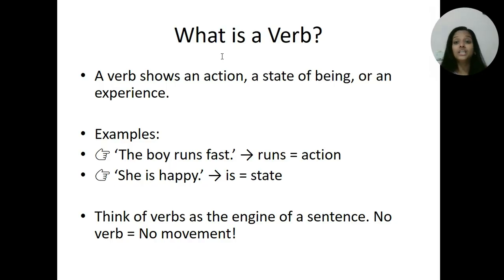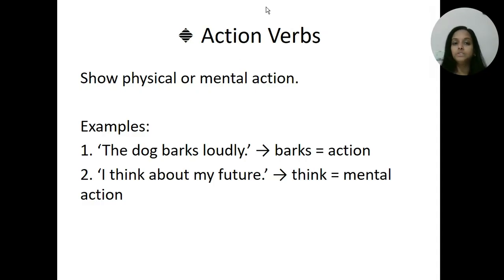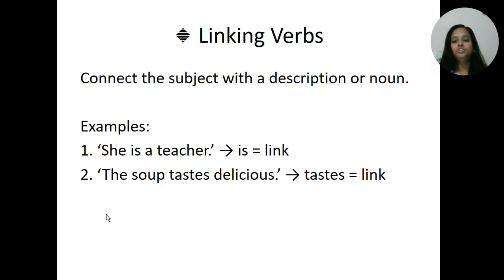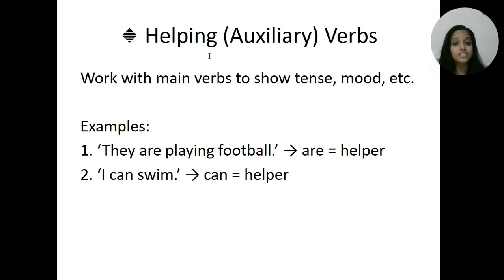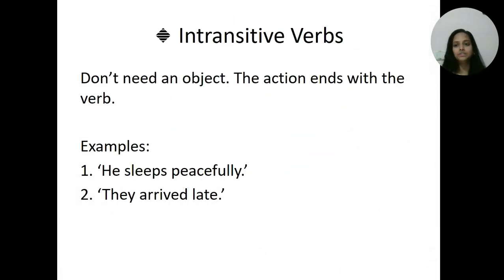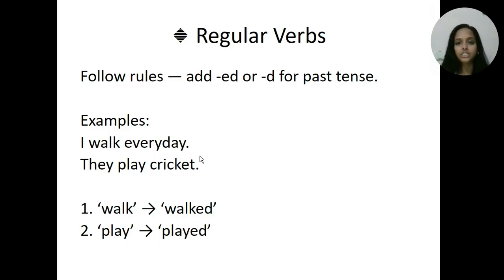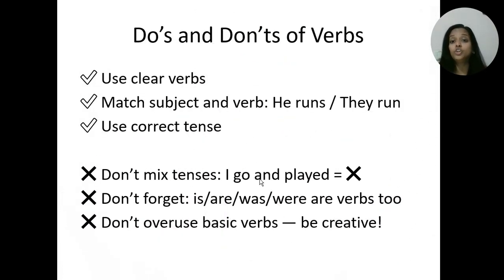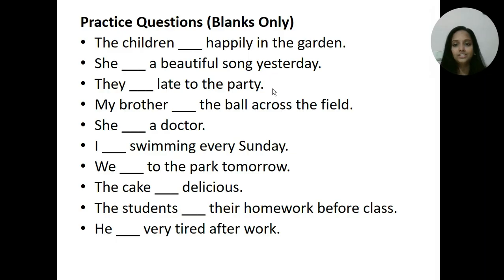Mastering the types of verbs